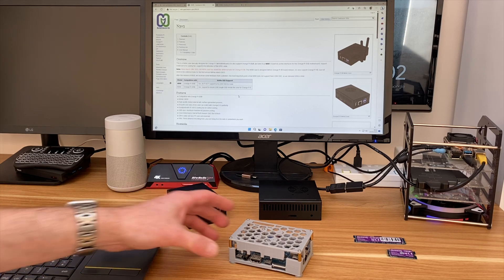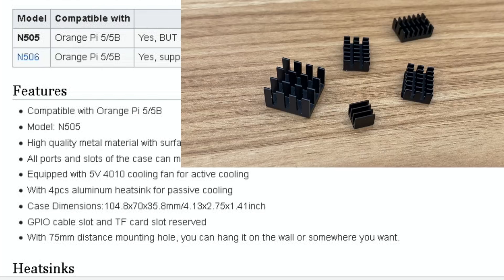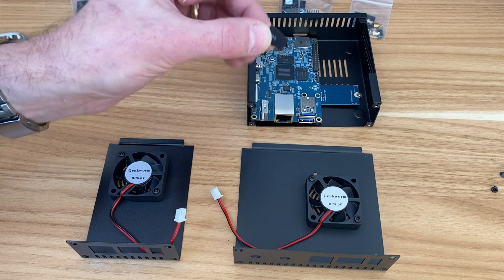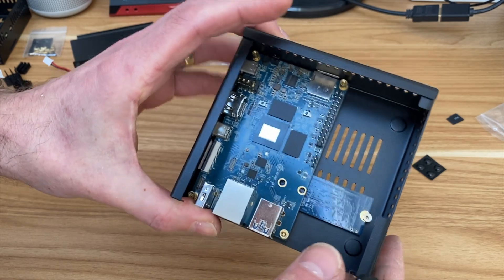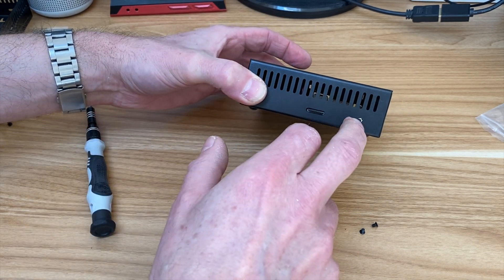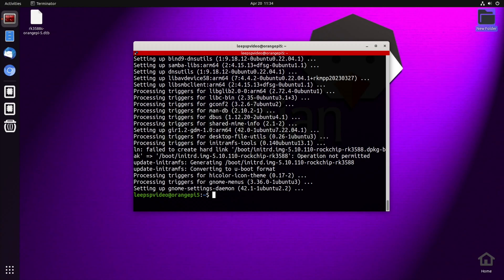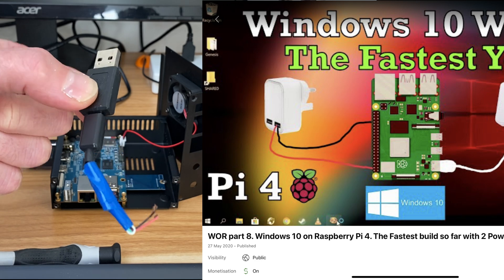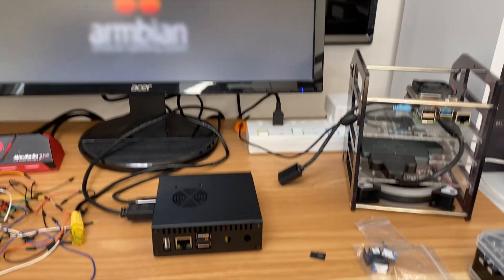Orange Pi 5,5b NVMe cases Geekworm n505 n506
GeekWorm Links

US & more
GeeekPi Orange Pi 5/5b kit
Orange Pi 5B
4GB Orange Pi 5
8GB Orange Pi 5
N505 case
N506 case
Samsung Bar 128GB USB
256gb NVMe

UK & more
Orange Pi 5B
Orange Pi 5

My videos